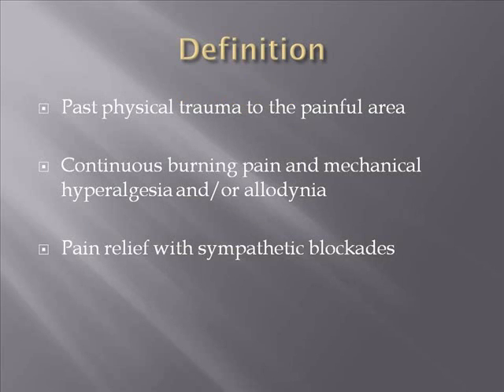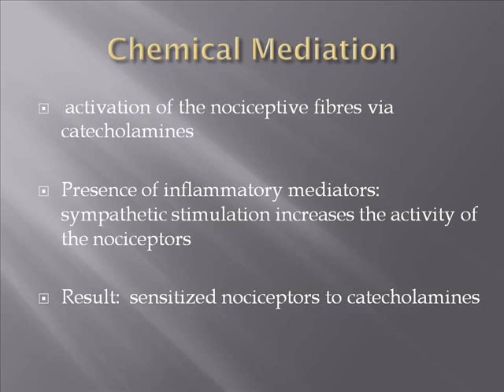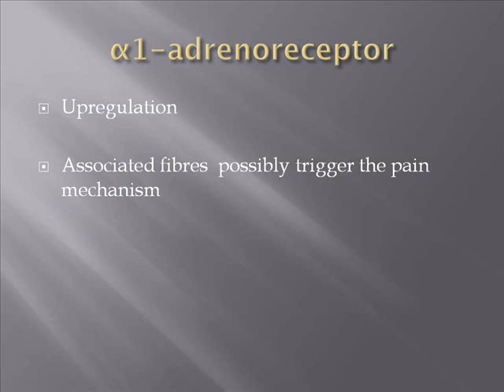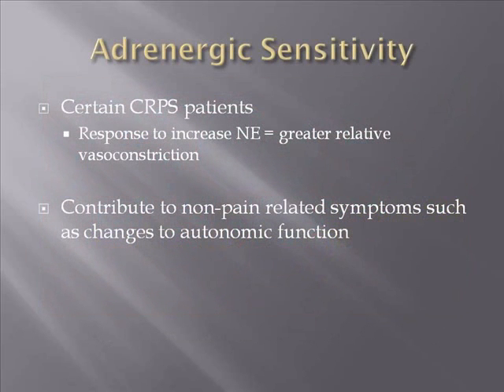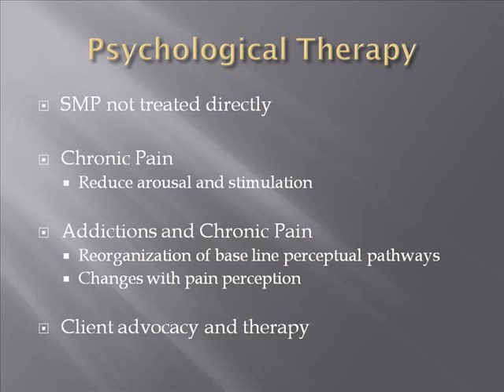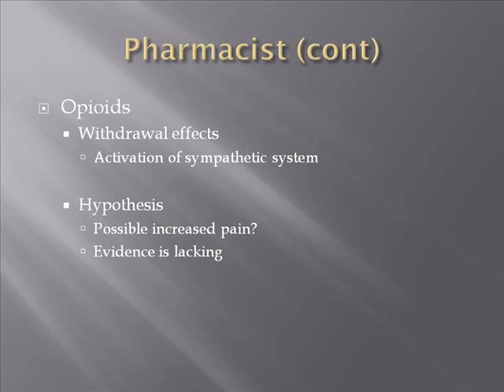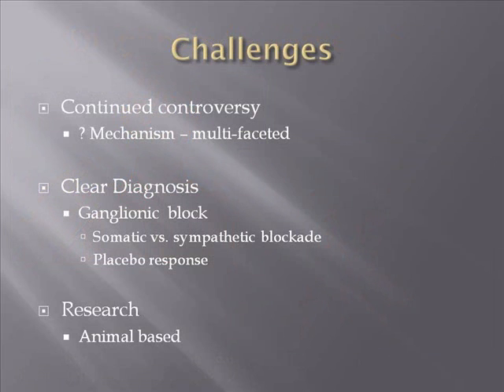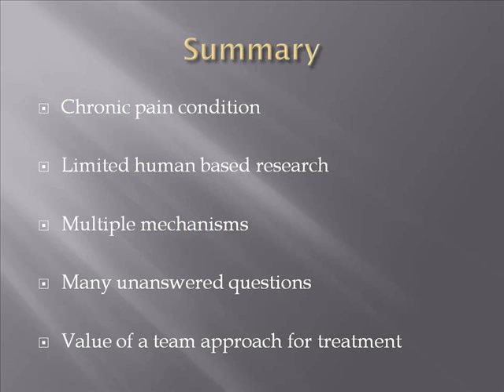Sympathetically Maintained Pain (SMP)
The development of chronic pain represents a cascade of events that are initiated as a result of changes in chemicals and genes.  Maintenance of chronic pain may result from plasticity in the nervous system without necessarily requiring maintenance of the initial stimulus.  Many neurochemicals have been implicated in contributing to chronic pain and circulating catecholamines may play a role in pain persistence (Hudspith et al., 2006).

The sympathetic nervous system is the part of the nervous system that functions to prepare a person to face threatening/challenging stimuli from the environment (Raja, 1992).  It is also known as the system responsible for 'fight or flight'.  What is not always appreciated, and where research continues to be very active, is that the sympathetic nervous system plays a role in pain (both generation and maintenance) for a variety of different pain conditions.  The aim of this paper is to define sympathetically maintained pain (SMP), consider the current research into the mechanisms by which it occurs, identify clinical relevance of SMP to our work with patients (including some possible management tips) as well as to highlight the multiple areas of controversy and unanswered questions.  In simpler terms, it is hoped that this paper will provide information such that when a patient with pain is next encountered, SMP will be considered as a possible contributor and there will be some tools in a 'therapeutic toolbox' that could be used specifically to address SMP aspects.

The introductory music is not our creation.  It is a Vitamin String Quartet tribute of Hey There, Delilah by the Plain White T's

The reference list didn't make it on to the slide show.  It is available if you really, really, really, really want it.  But then you'll have to tell us who you are.